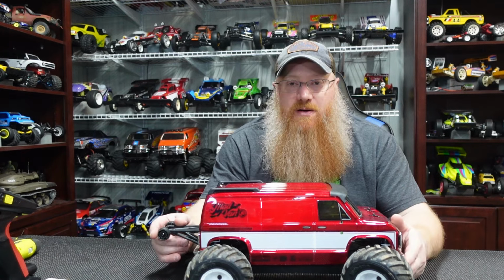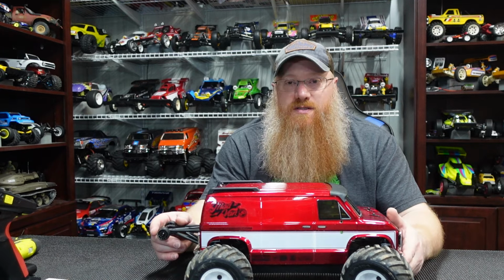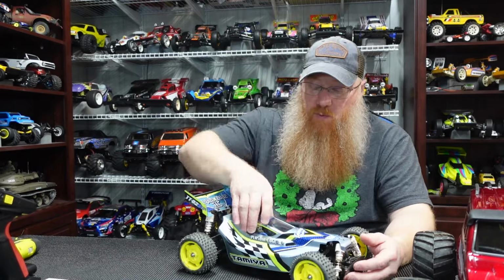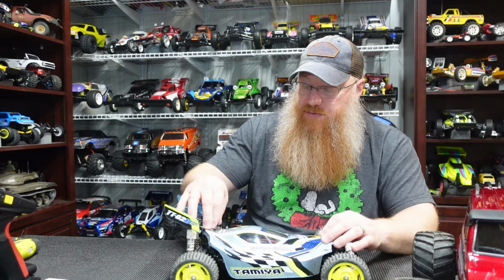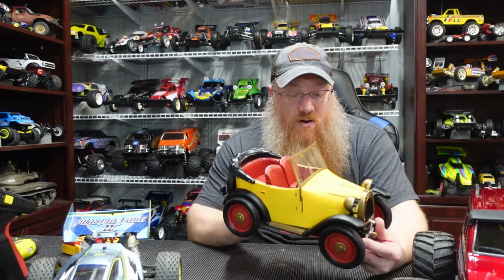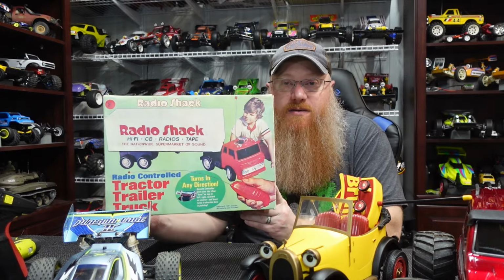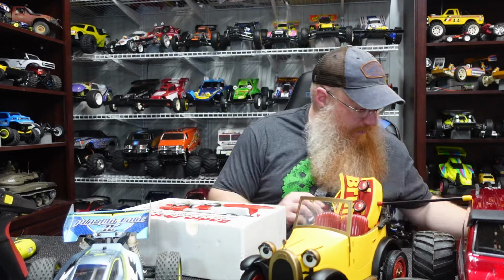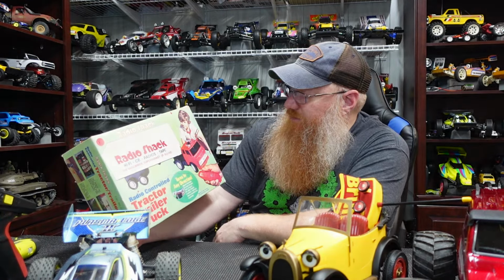After Christmas Update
Just an update and some fun running footage of Christmas day. I got both of the Son-in-laws SCX24 Deadbolts but we took out My new toy, The Kyosho Mad Van and also the Gorgon to have some fun. The Mad Van is a ton of fun, and I am not disappointed in that one at all. The guys loved their little crawlers, we did not get any footage of that. I got some work done in the garage for my laser cutter and some other update stuff in there as well!